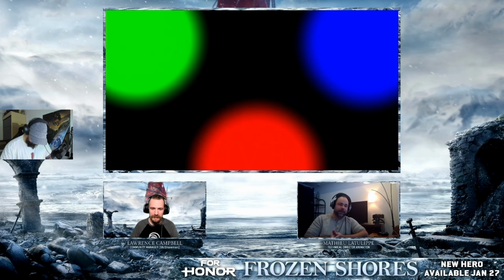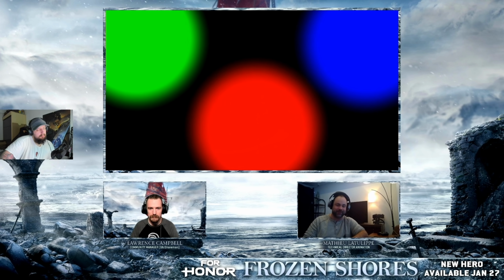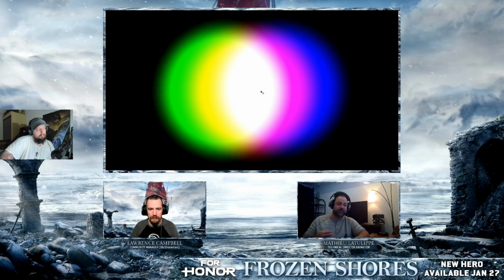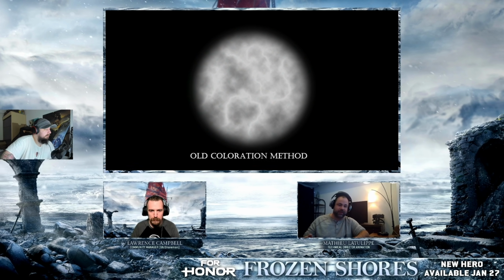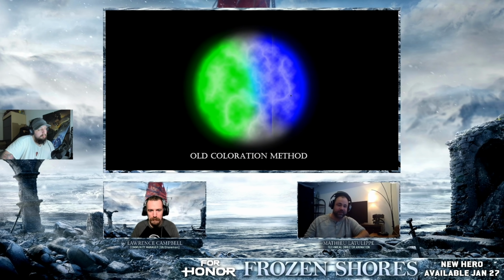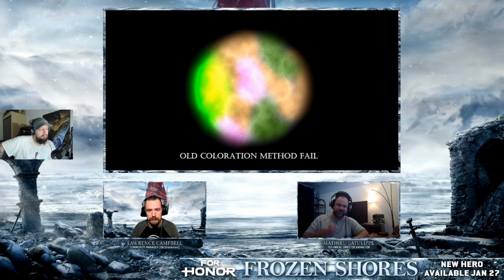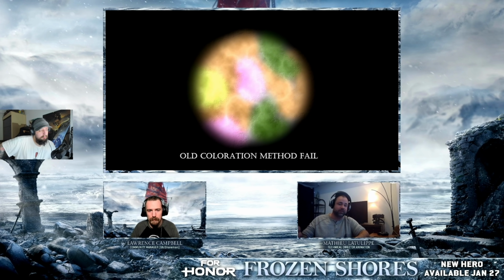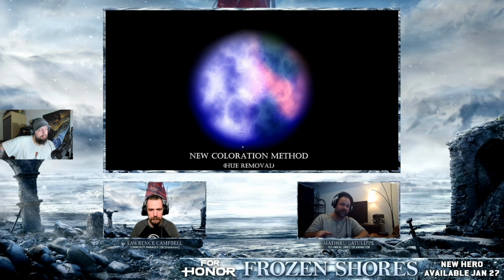NEW ARMOURS! I'M OFFICIALLY CANON NOW IN FOR HONOR!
► Become a Member and get Access to Badges and Emotes from £1.99! Click Join

Best way to support me
► Background Music / Adrian Von Ziegler